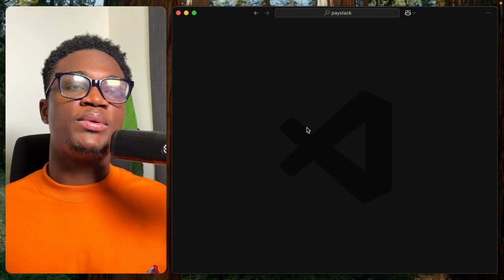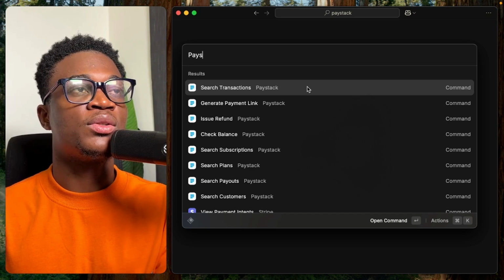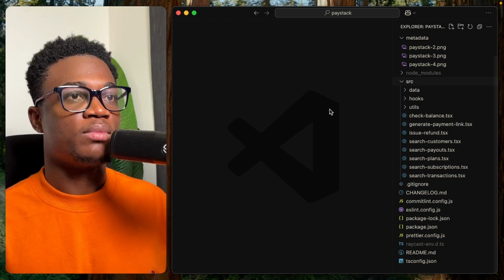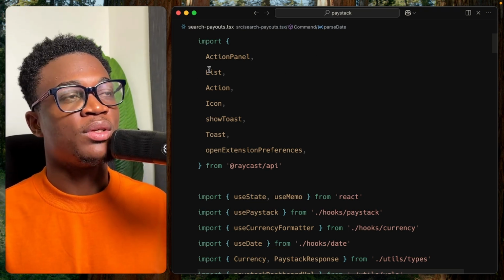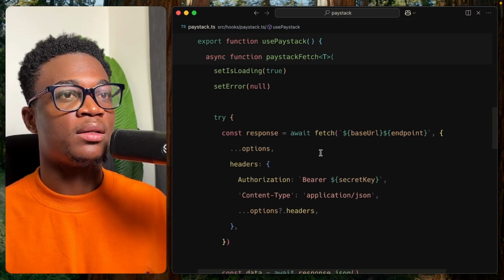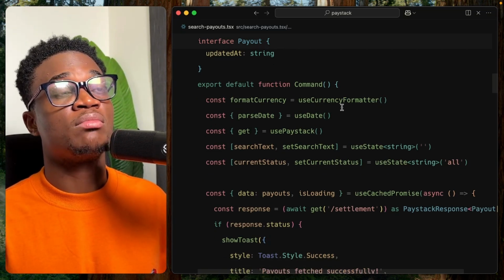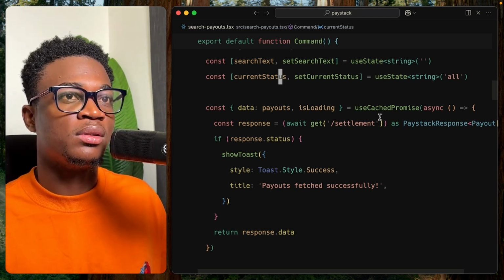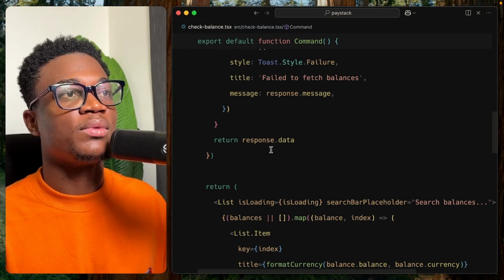How I Built the Paystack Extension for Raycast (Step-by-Step)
LINKS 🔗
Raycast extension docs

The Raycast extension for Paystack

QUESTIONS...?